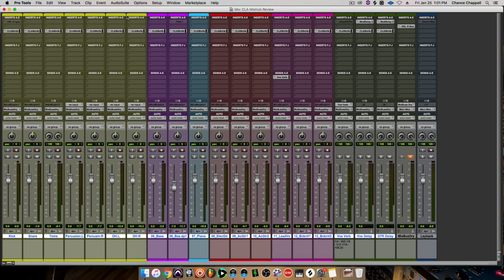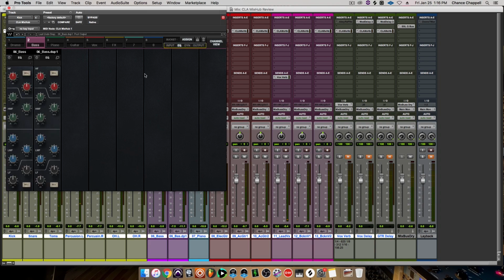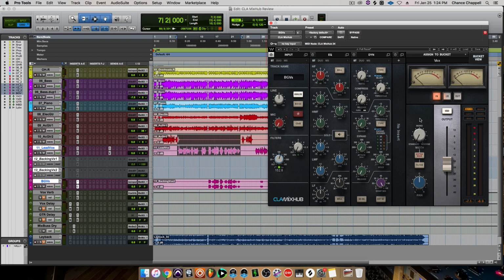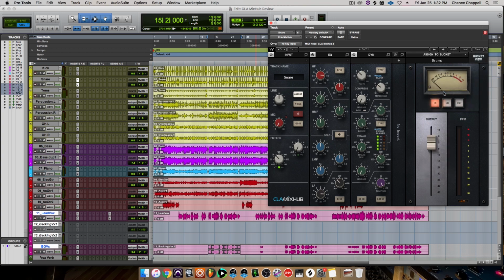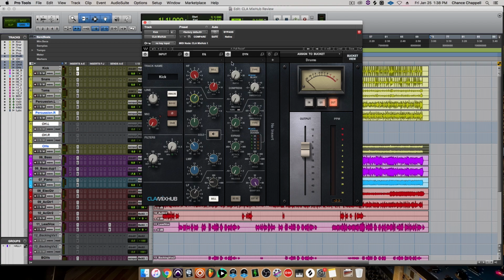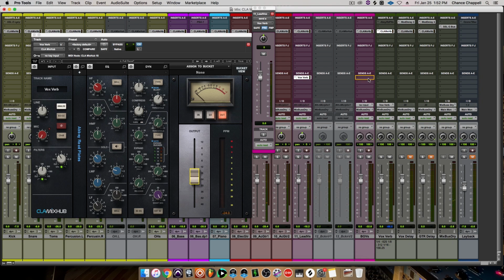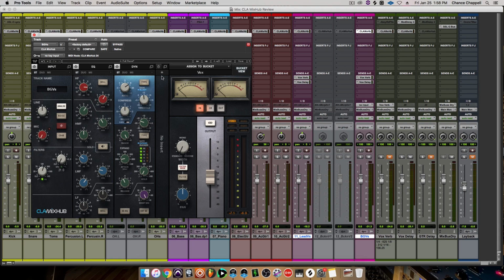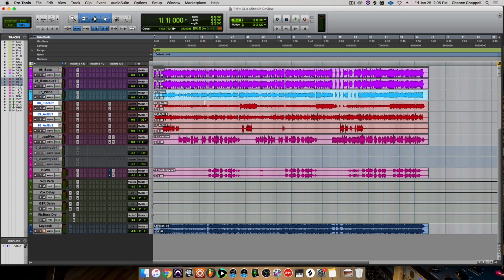CLA MixHub Review + Full Mix!!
Hey everyone! I was super excited yesterday when I received the Waves email about the new CLA MixHub plugin, as it emulates the desk & workflow I that I learned how to engineer with, which is that of an Analog SSL Desk. So today, I decided to not only give you an overview of the plugin, but do a complete mix with it as well!